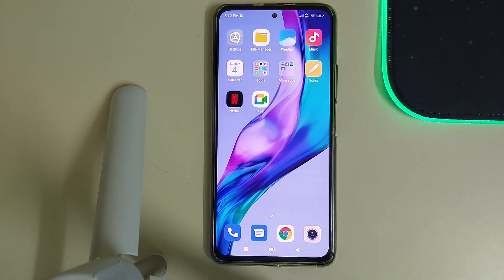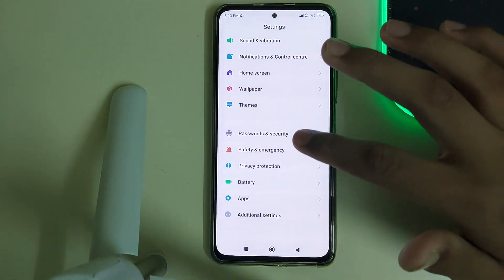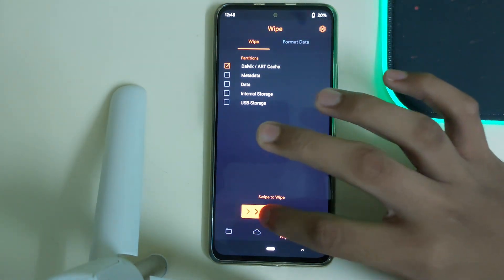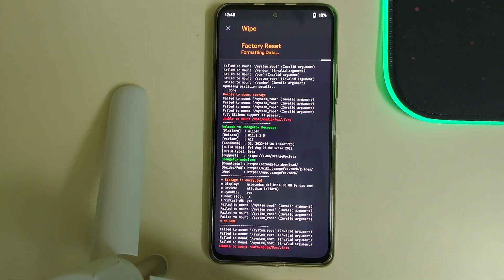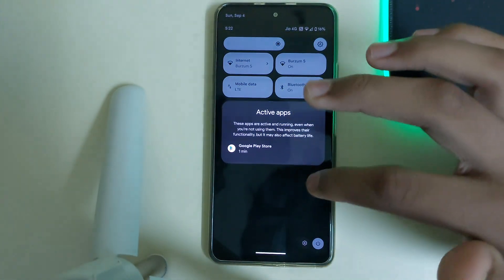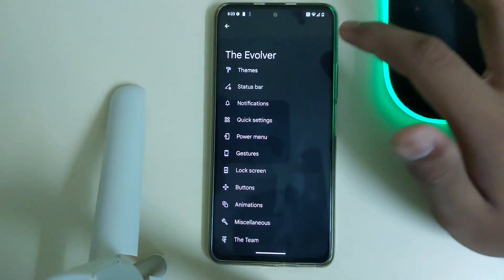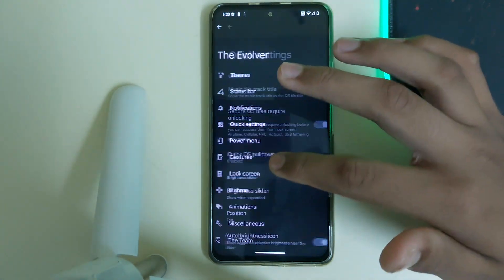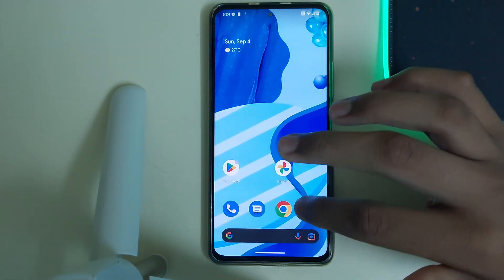Xiaomi Mi 11X | Install Official Evolution X v7.0 | Android 13 | Poco F3 | OFRP | Detailed Tutorial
So this video is on how to install the official build of evolution x rom in poco f3

Pre requisites
1. Unlocked Bl
2. OFRP
3. should be in stock miui or xiaomi eu ( IF NOT FLASH reccomended  FIRMWARE )
4. Brain

Useful Videos -